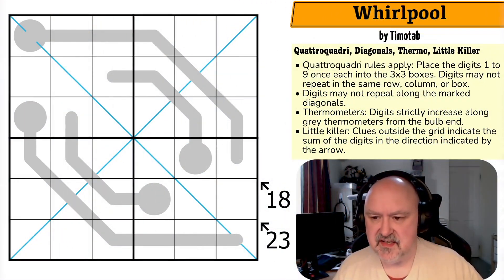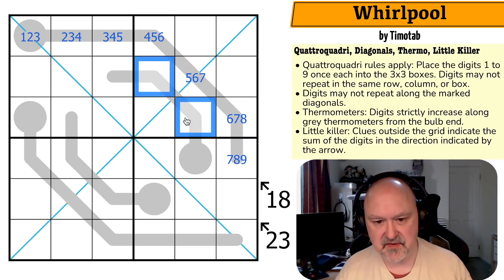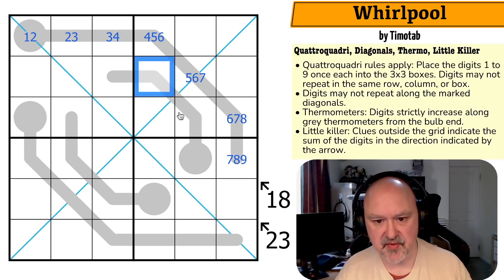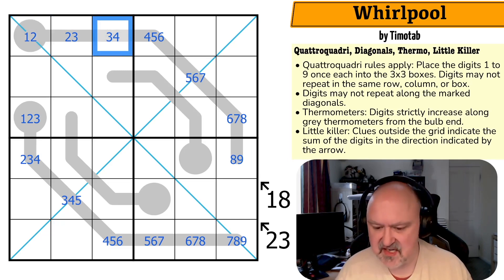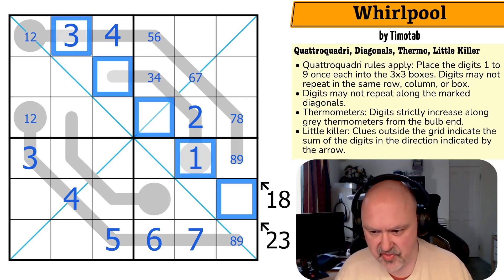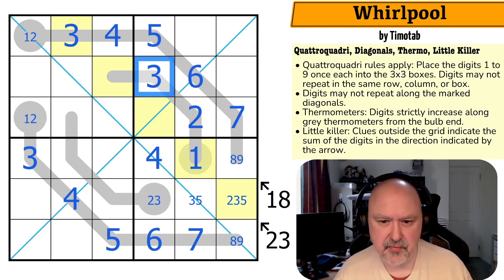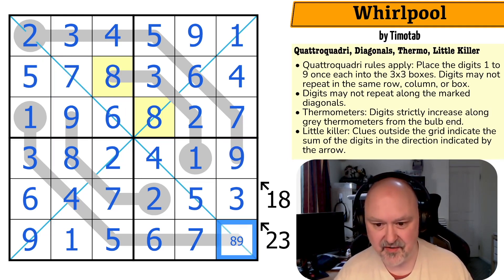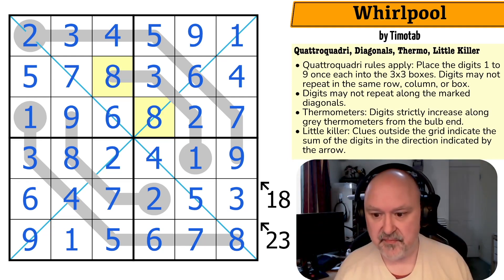The Quattroquadri Puzzle that will suck you in.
BremSter solves "Whirlpool" by Timotab.
This Quattroquadri uses the Diagonals, Thermo and Little Killer constraints.

📋 Puzzle Rules:
• Quattroquadri rules apply: Place the digits 1 to 9 once each into the 3x3 boxes. Digits may not repeat in the same row, column, or box.
• Digits may not repeat along the marked diagonals.
• Thermometers: Digits strictly increase along grey thermometers from the bulb end.
• Little killer: Clues outside the grid indicate the sum of the digits in the direction indicated by the arrow.